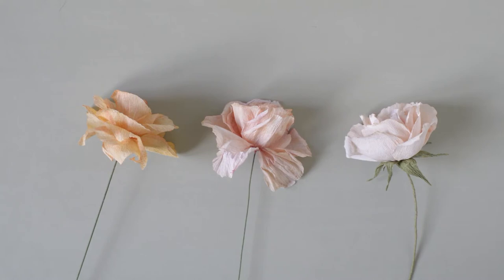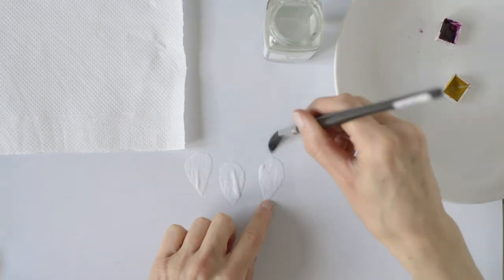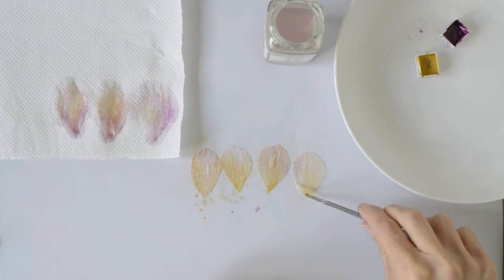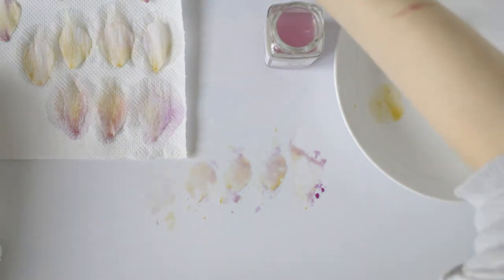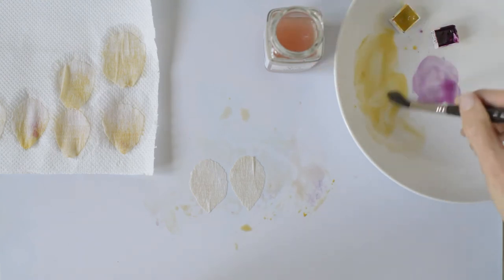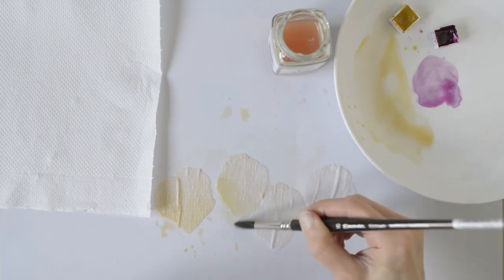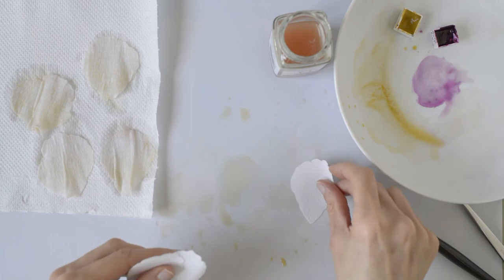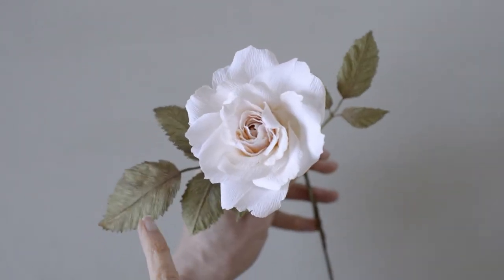Colouring Crepe Paper Petals with Watercolour (Full Length)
How I use watercolours to colour crepe paper flowers.  I'll be sharing more crepe paper watercolour projects very soon.

Etsy Shop